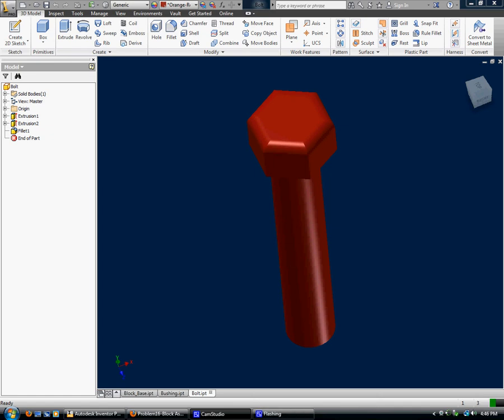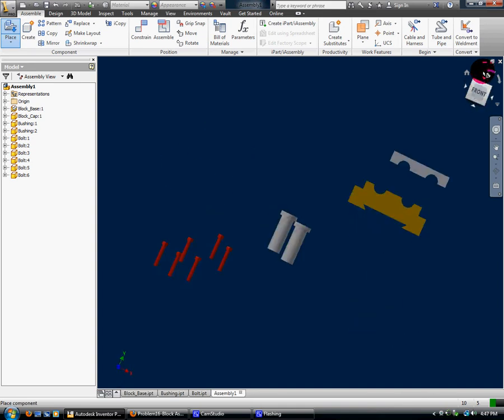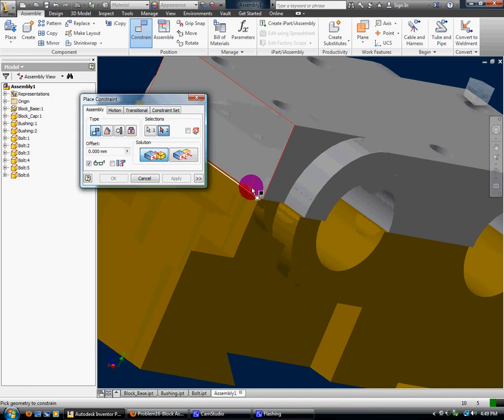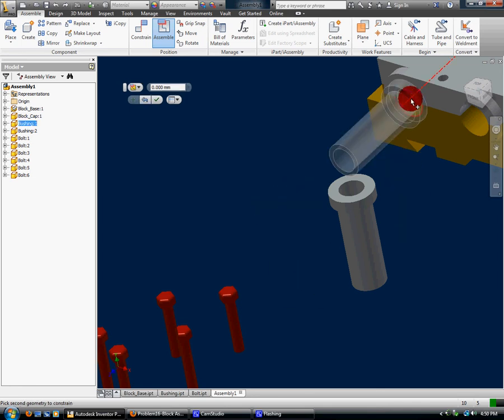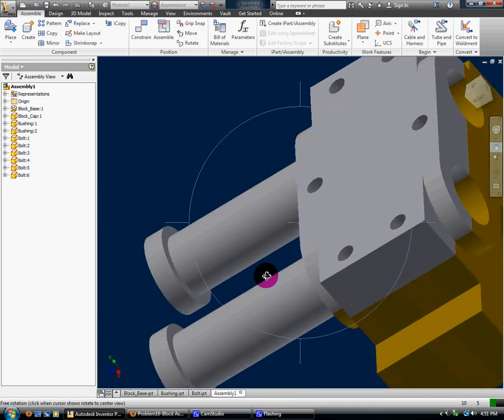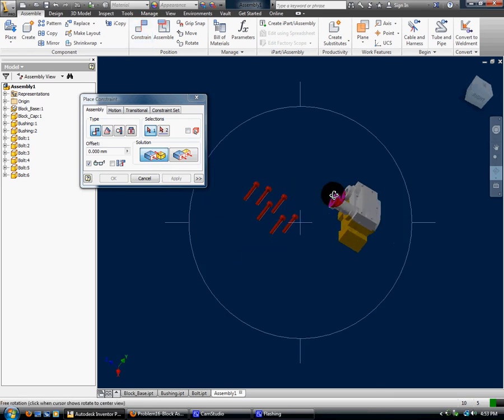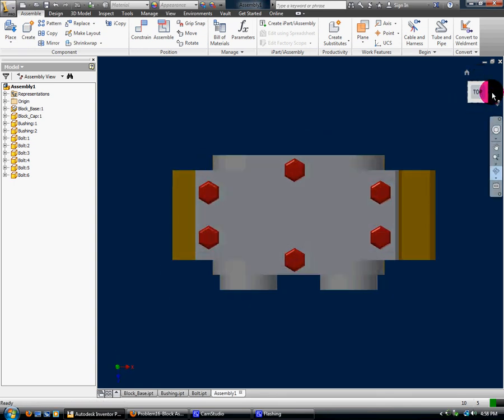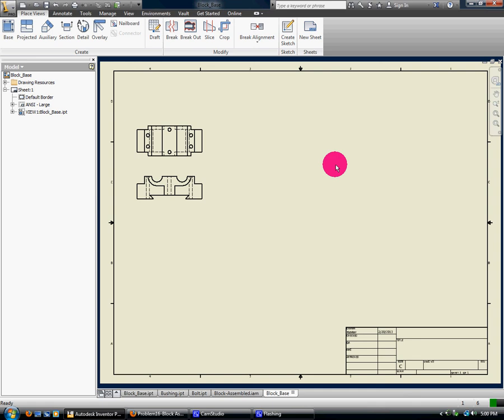Block Assembly Video5 Assembled